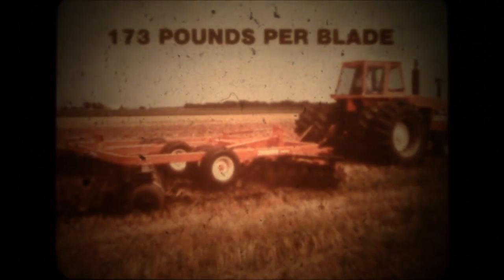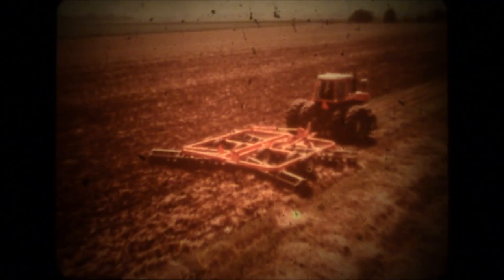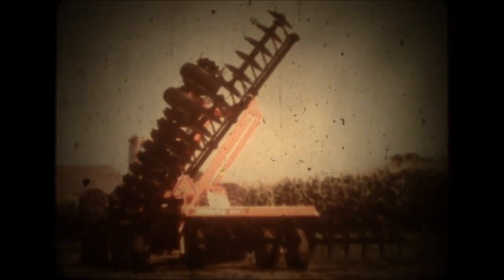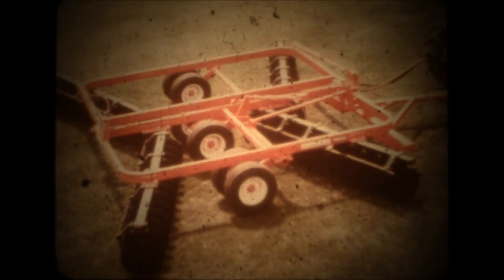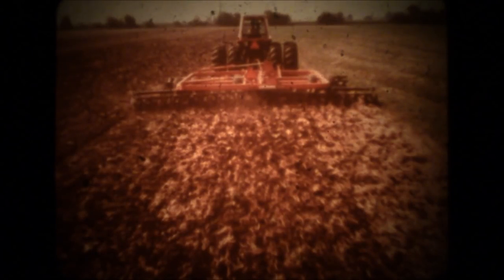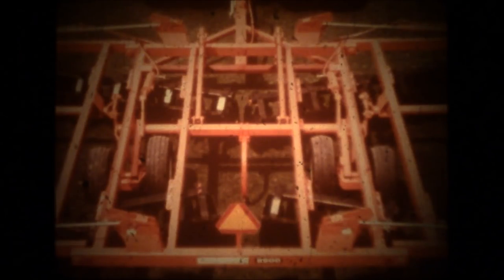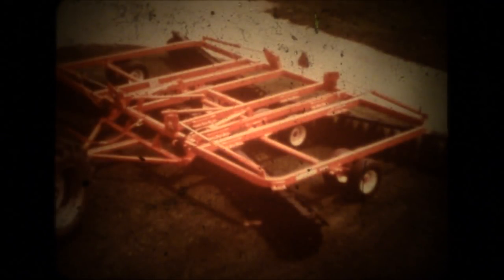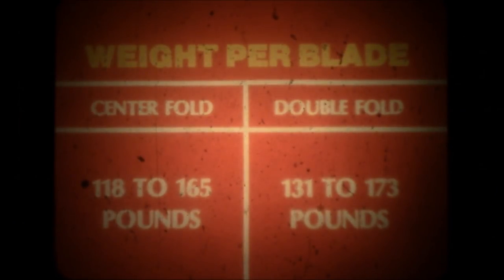1970's Allis Chalmers 2600 Disc Harows Demo Pak Tape AC047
1970's advertisement "A Penetrating Idea" about the Allis Chalmers Disc Harrow from a Demo Pak machine which was used by dealers before VHS.  Its basically a narrated slide show.